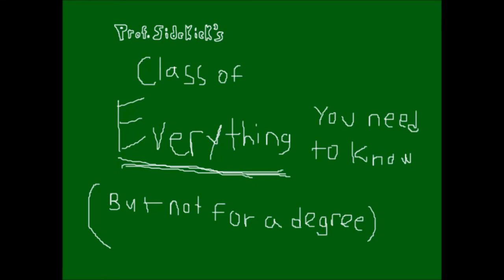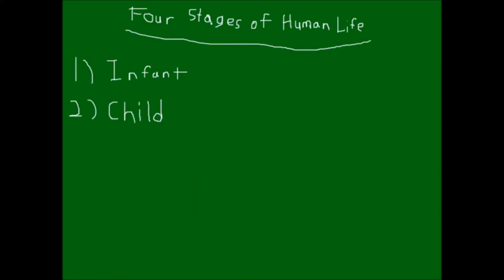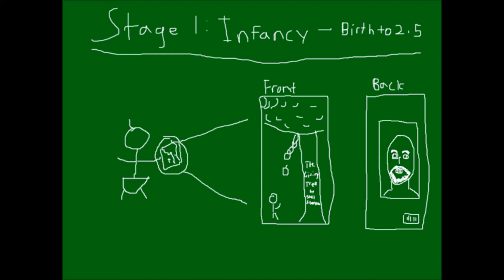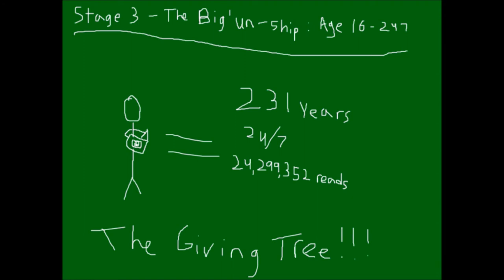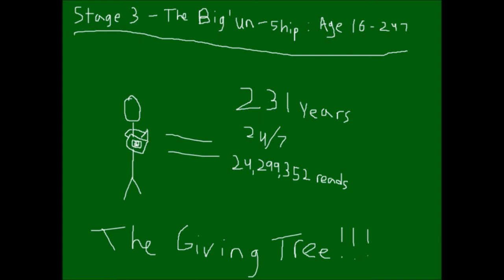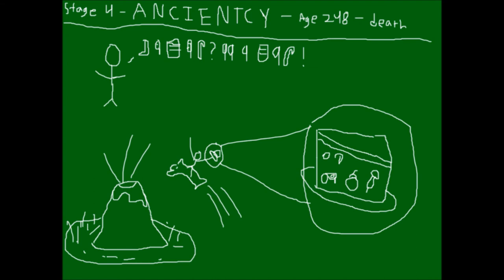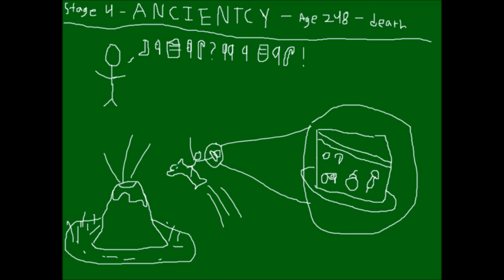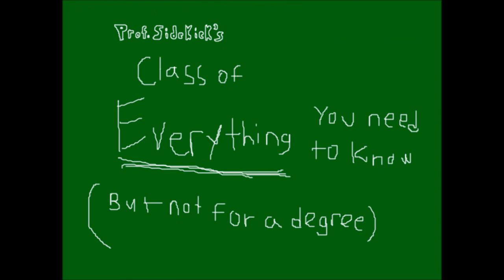Professor Sidekick's Lectures - 1 - Stages of Human Life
Just a dumb idea I got from some friends on Discord, might become a regular series, so I hope you enjoy!

Film Field is gonna return, eventually.